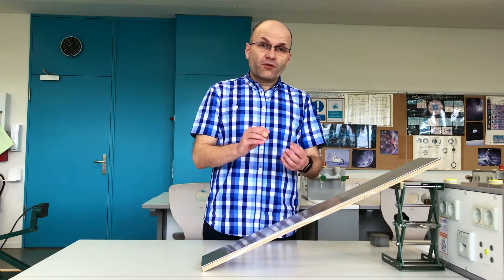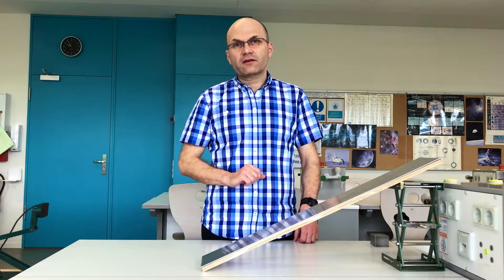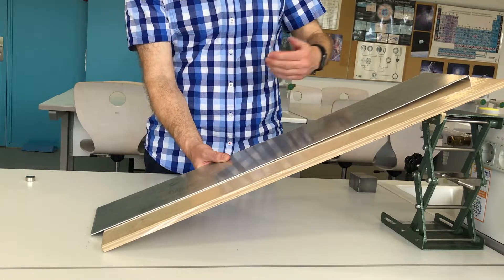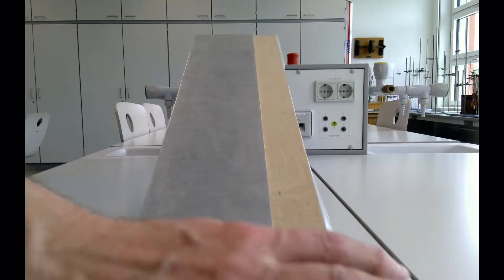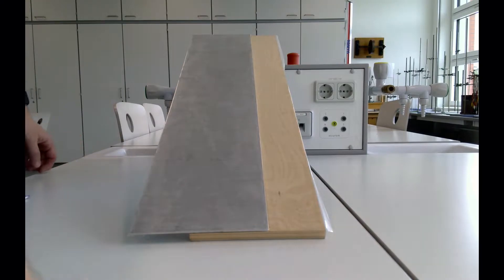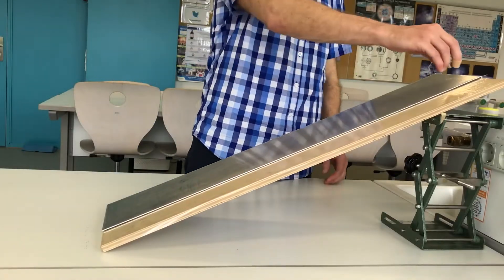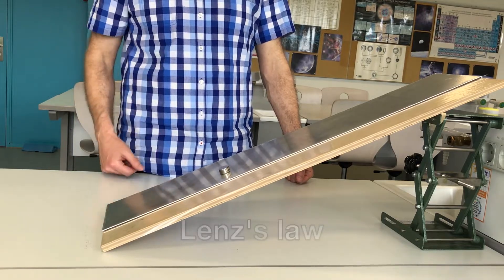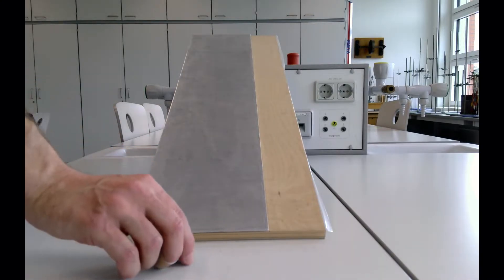Magnet sliding down an aluminium incline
A magnet that slides down on a metal slope (or inclined plane) will experience a braking effect due to the magnetic fields of the currents induced in the surface of the slope. This is a distinct phenomenon from the usual mechanical friction. This only occurs because the slope is a conducting material (aluminium/aluminum in this case). Also note that aluminium is not ferromagnetic (in other words, it is not attracted by magnets)!

The motion of the magnet down the slope under the effect of gravity is the action that is responsible for the creation of induced currents in the surface of the slope. These currents have magnetic fields associated with them. The magnetic fields have such an orientation that they hinder the action that created those induced currents. This is known in physics as Lenz's law (or Lenz's rule). Lenz's law is an expression of the law of conservation of energy.